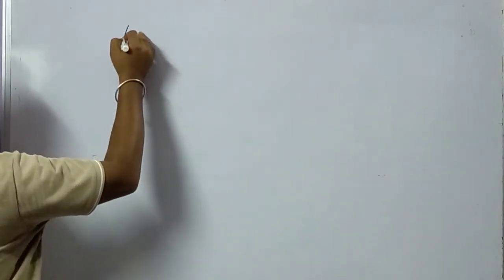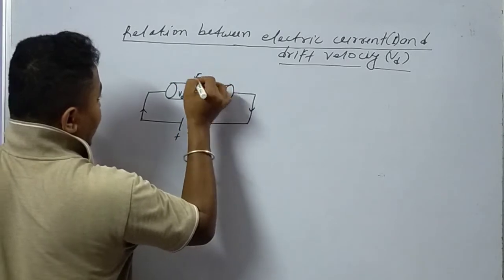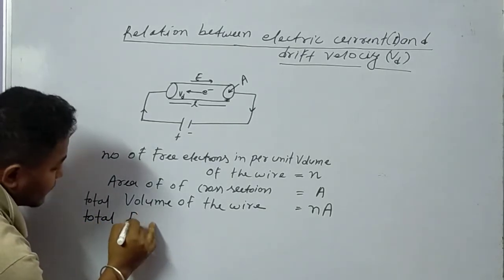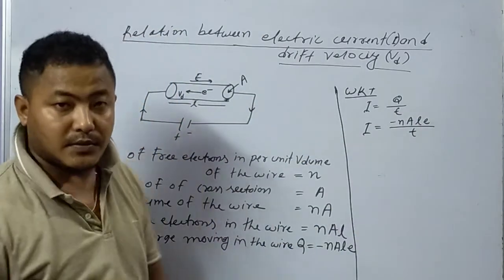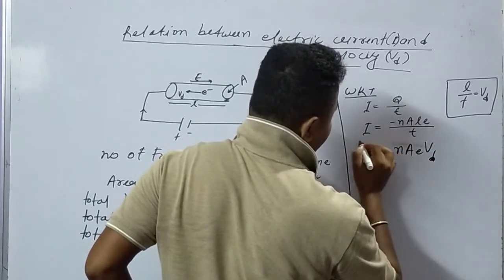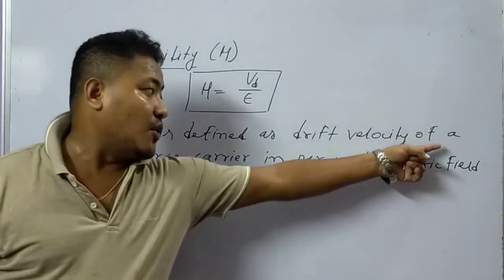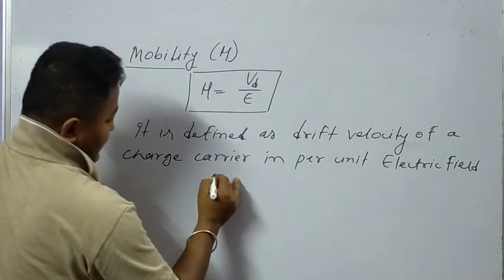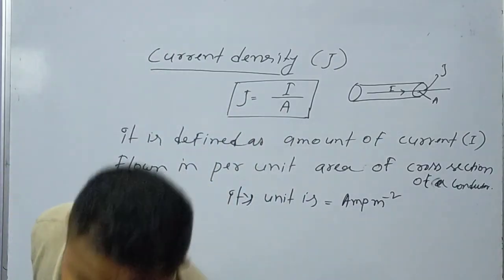Class xii physics Current Electricity lecture no 2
Relation between Electric Current & drift velocity/Mobility/Current density